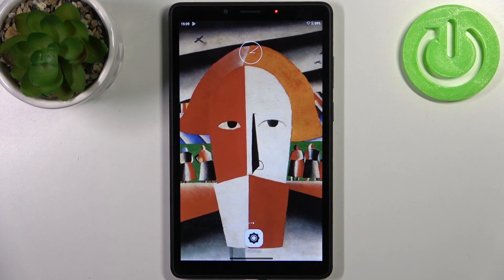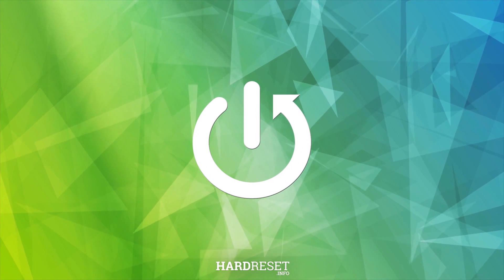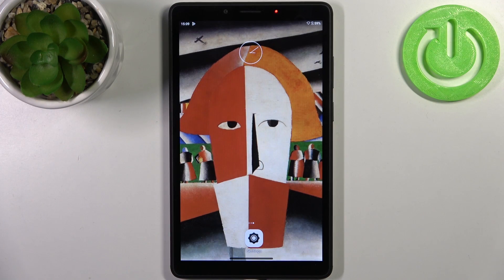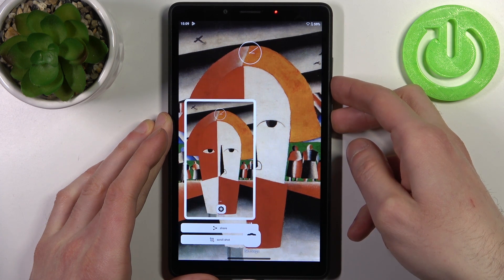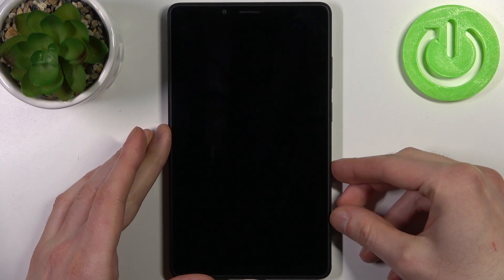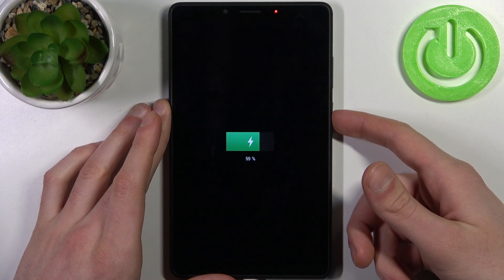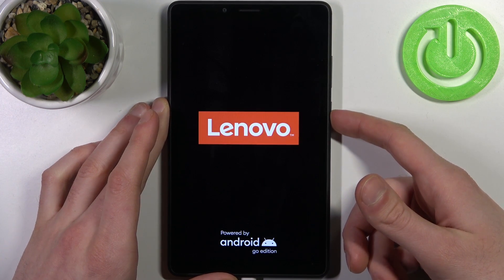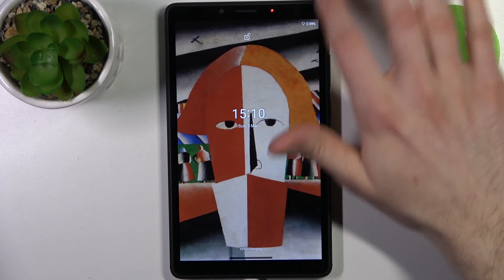How to Soft Reset the LENOVO Tab M7 Tablet - Reboot the Device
Soft Reset is a fancy term for a simple and well known process of reloading your LENOVO Tab M7 tablet, and in this video guide, our expert will show how you can do precisely that. Thereby, if you would like to learn how to force restart your LENOVO Tab M7 device, we are humbly encouraging you to view this video tutorial.

How to reboot the LENOVO Tab M7 device? How to reload the LENOVO Tab M7 tablet? How to restart the LENOVO Tab M7 tablet? How to power off the LENOVO Tab M7 mobile device?